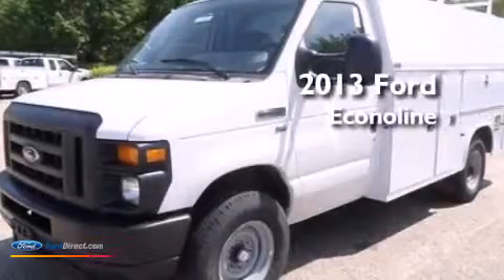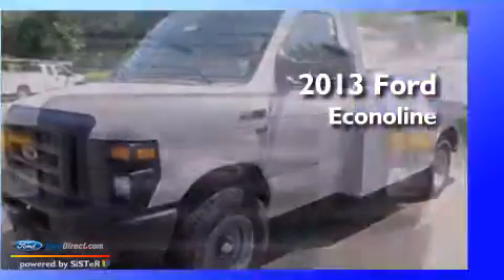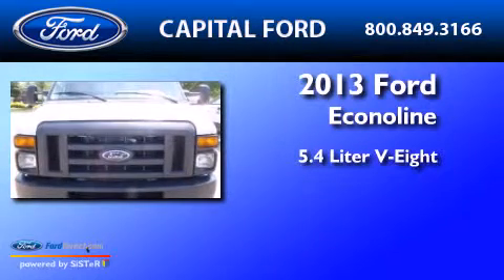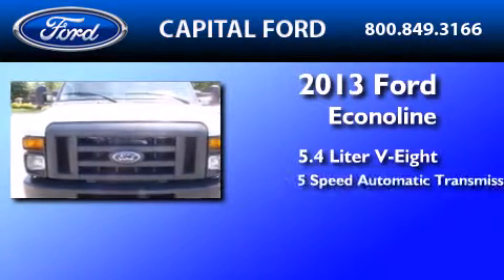2013 FORD ECONOLINE 350 Raleigh NC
We have been honored to serve the Raleigh NC area , we promise that your experience at our dealership will exceed your expectations ! Year : 2013 Make : FORD Model : ECONOLINE 350 Engine : 5.4L V8 16V MPFI SOHC Trans . : 5-SPEED AUTOMATIC Exterior : OXFORD WHITE Miles : 145 Interior : MEDIUM FLINT Stock : 45061 Capital Ford Inc 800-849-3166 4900 Capital Blvd.